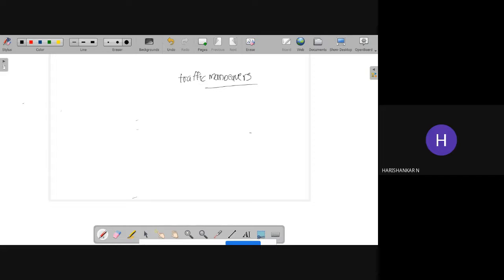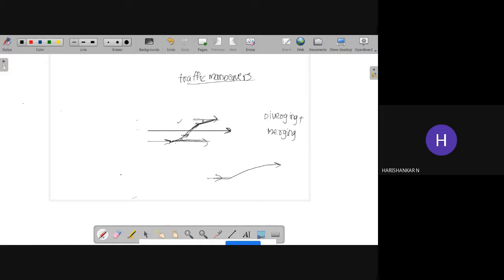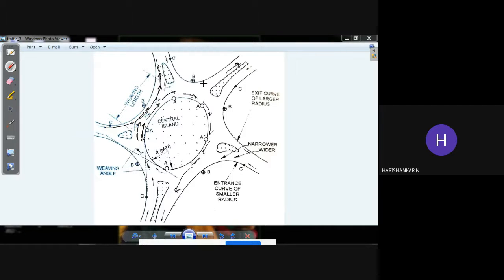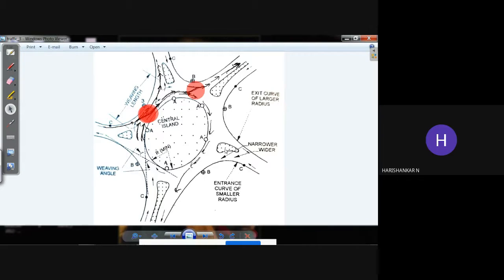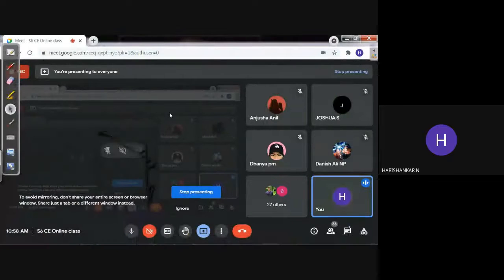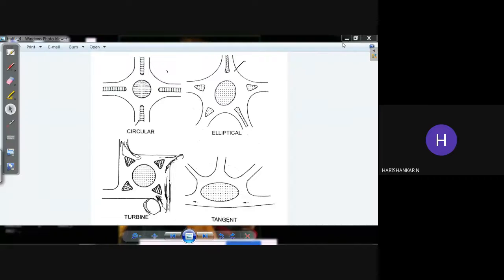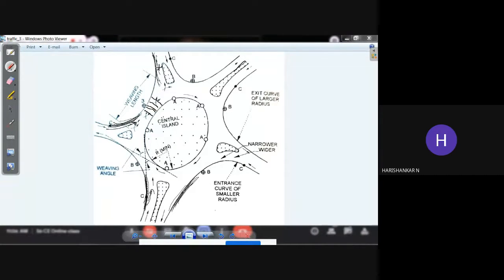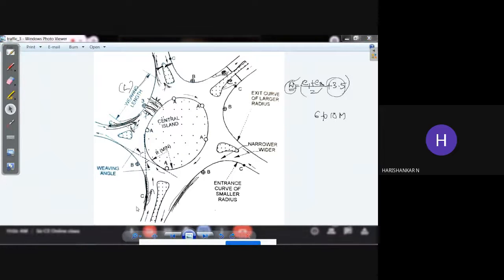STM_CE308_Mod 5_Part 5